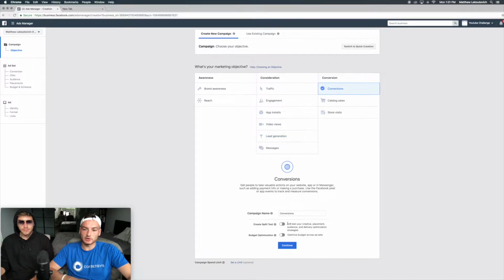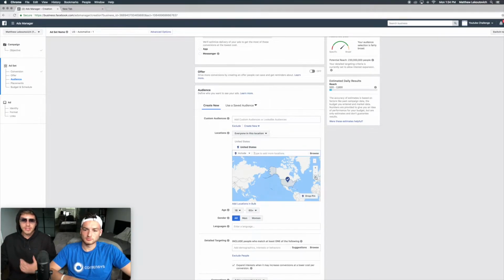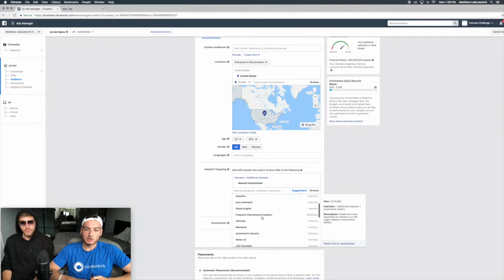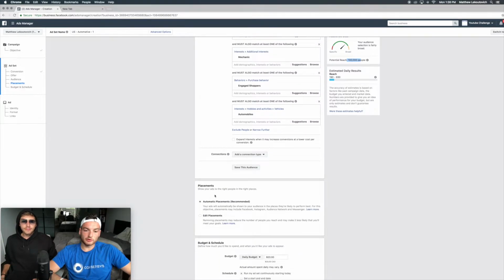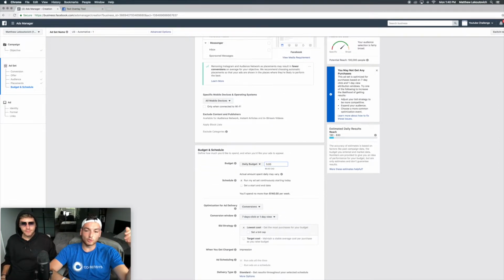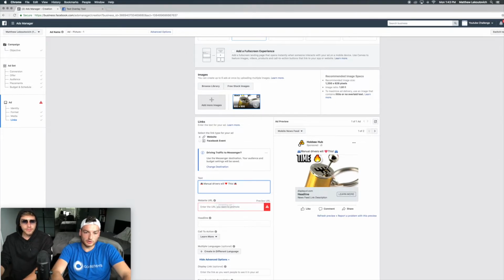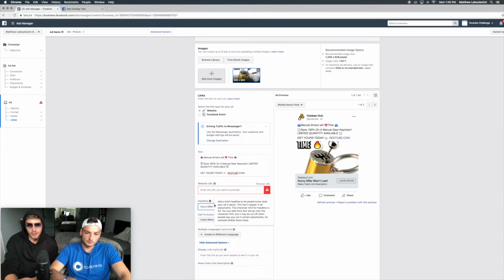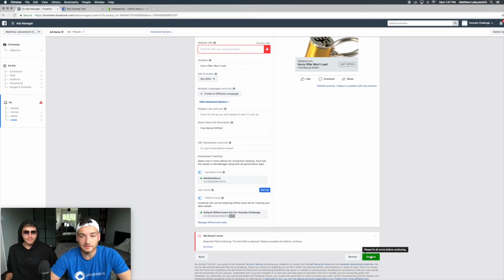Best Way To Make Your FIRST Conversion Facebook Ad - Shopify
Free Strategy Call With Me 🎓Shopify Dropshipping Free Training: thedropshipdropouts.com ✅ Schedule a 1 on 1 Call With Me

In this video we will show you how to make your first conversion ad on for you shopify dropshipping store. Conversion ads will the be ads you use the most when making ads for your shopify dropshipping store. Shopify dropshipping stores rely mostly on facebook conversion ads to generate traffic and sales.

MORE ADVANCED VIDEO COMING WEDNESDAY!
★☆★FREE DISCORD SHOPIFY HELP GROUP!★☆★

That financial independence is possible at any age and that its never too late to change your life for the better! Never settle for anything, fight and work hard for what you want and what you know you deserve!

DROPSHIP DROPOUTS